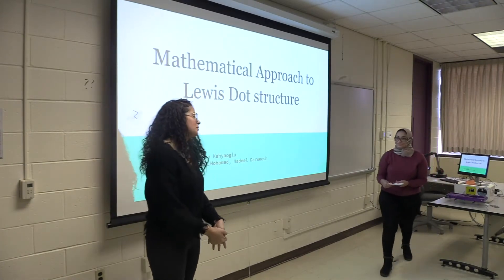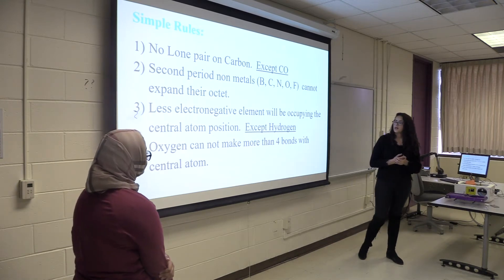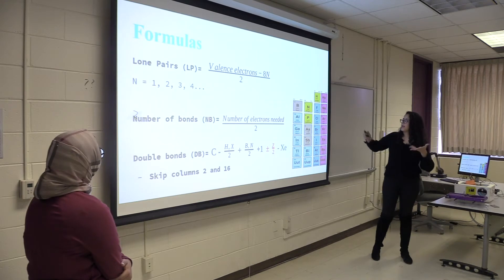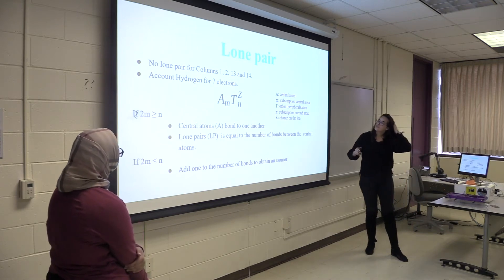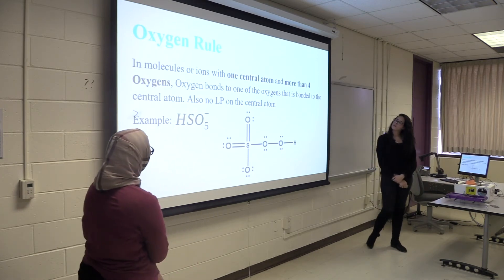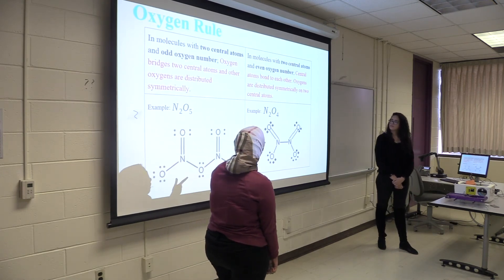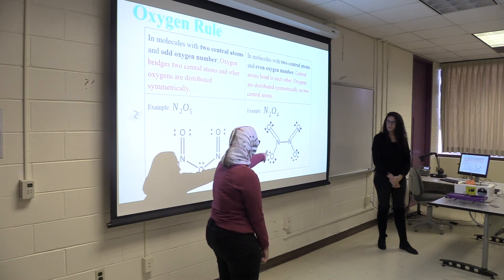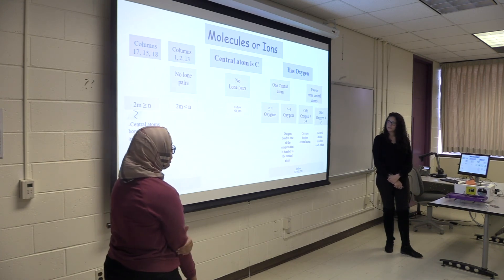1-9-20 Mathematical Approach to the Lewis Dot Structure